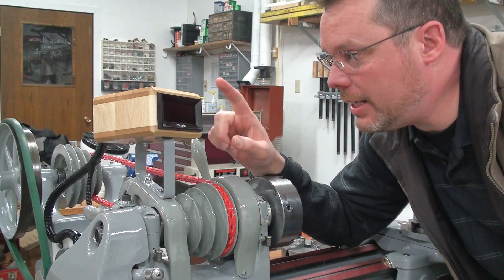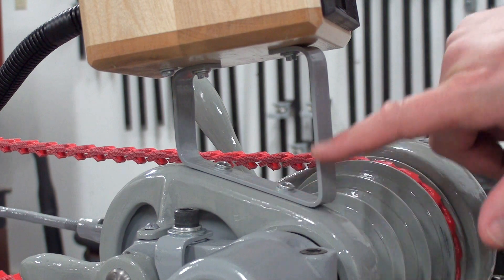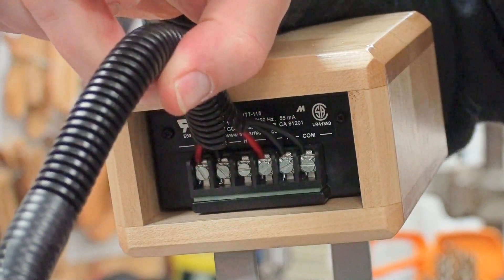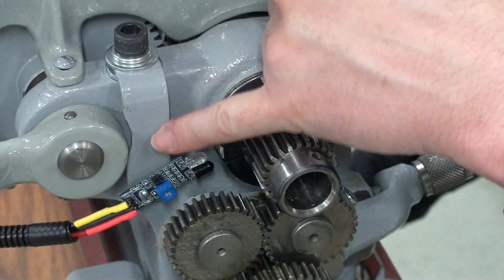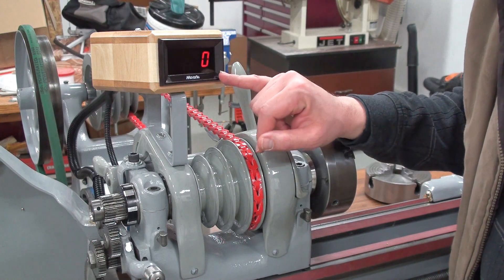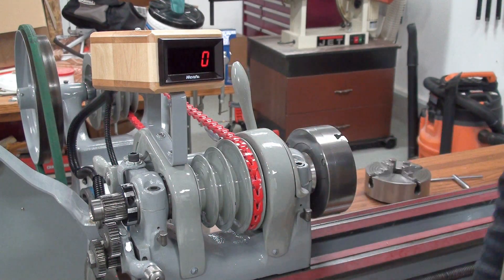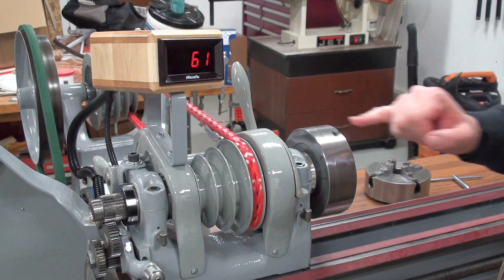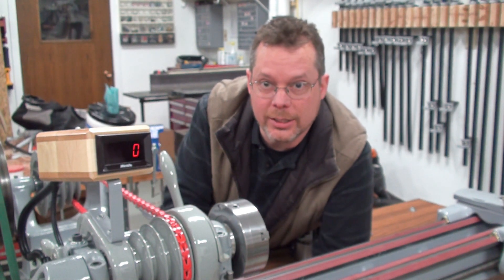Installing a tachometer on a vintage South Bend lathe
This is how I added a tachometer to my Soputh Bend lathe using parts I found at EBay and the local hardware store. It was a very simple installation and gives me precise readings.

Aaron Weed